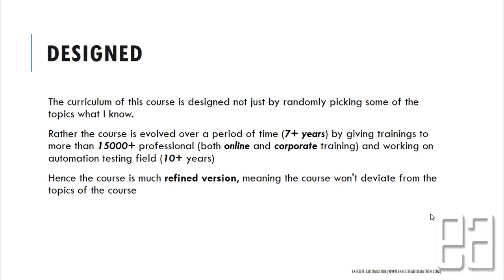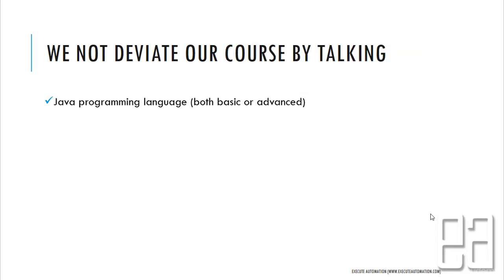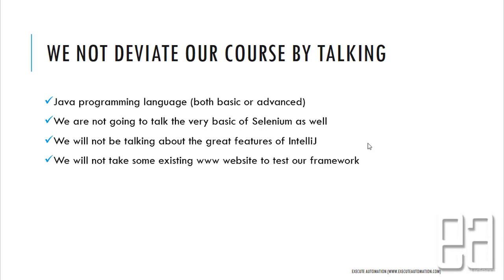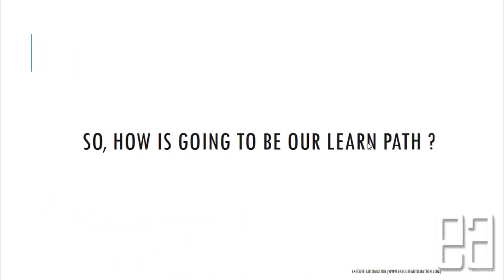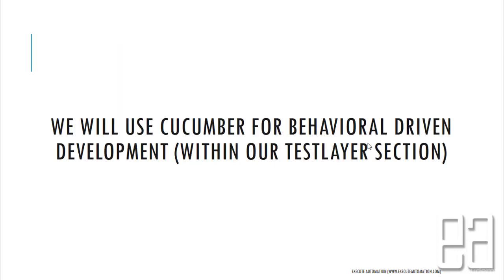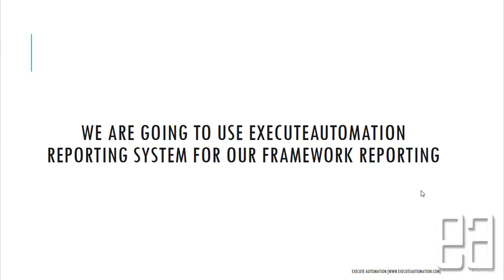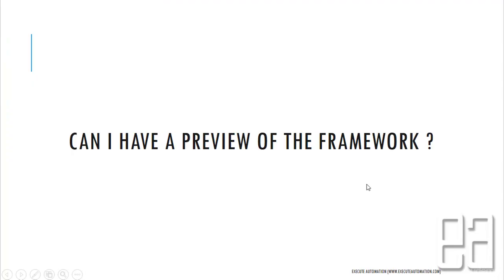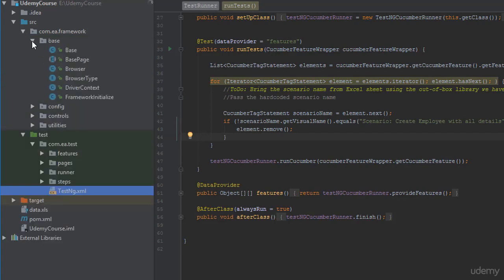Selenium Cucumber Java BDD Framework 1 2021 - Cucumber Selenium Tutorial-LEC #27